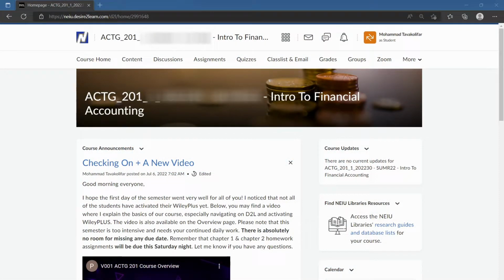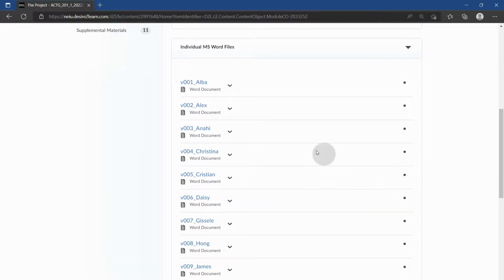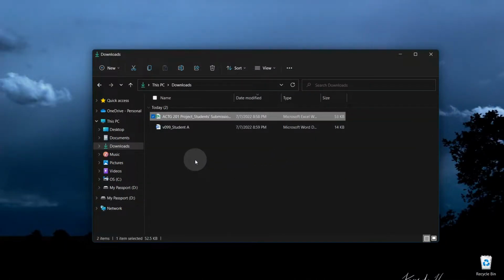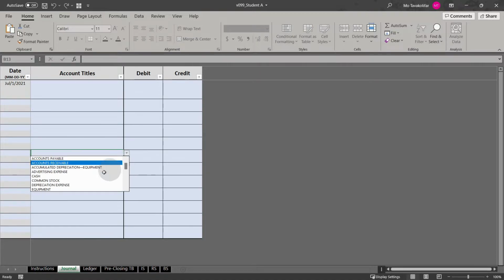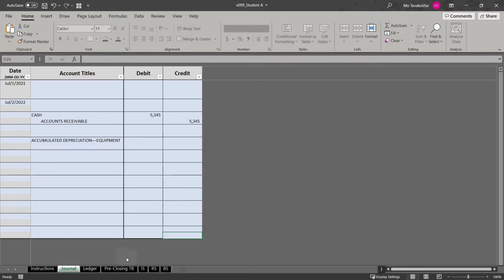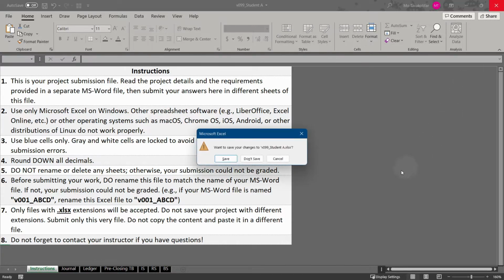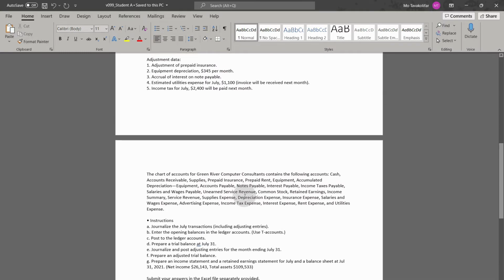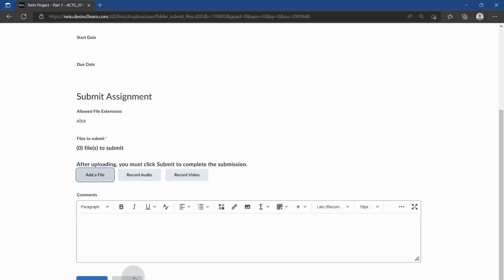V002-ACTG201-The Term Project